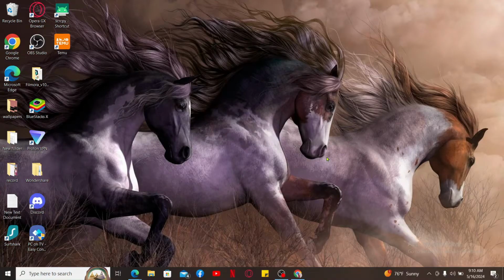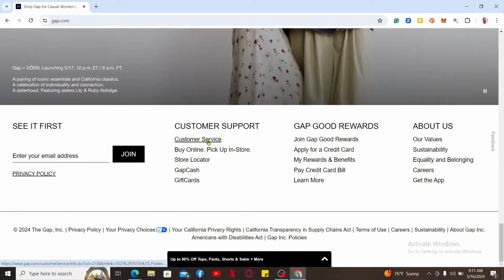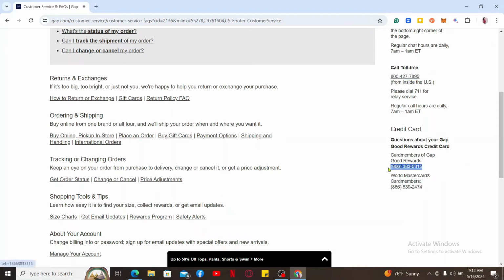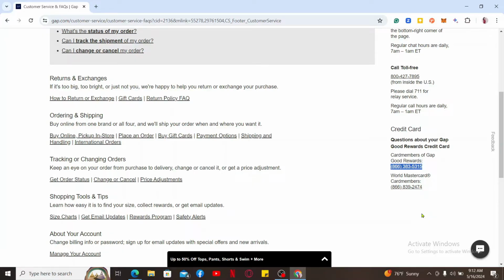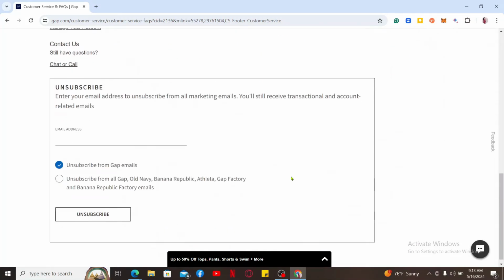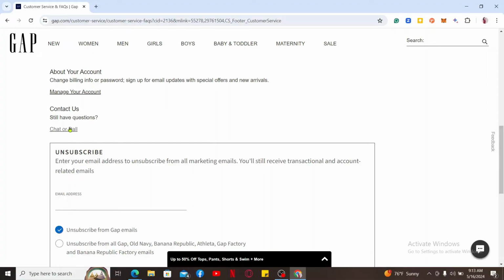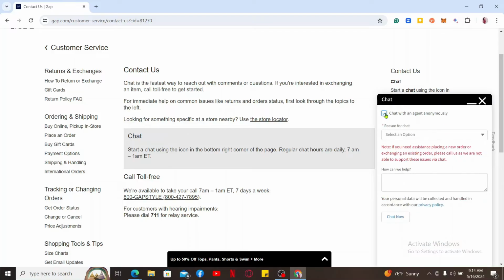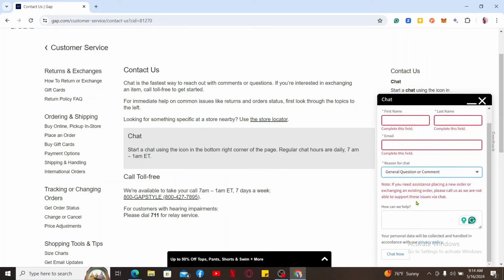How to Cancel GAP Credit Card 2024?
Welcome to our GAP Credit Card tutorial! In this video, we'll guide you through the steps to cancel your GAP Credit Card, ensuring the process is simple and hassle-free.
Whether you're transitioning to a different card, streamlining your credit accounts, or no longer need your GAP Credit Card, we’re here to help you navigate the cancellation process with ease.
Follow along as we demonstrate how to cancel your GAP Credit Card. We'll cover how to contact GAP customer service, the information you'll need to provide, and the steps to ensure your account is closed securely.